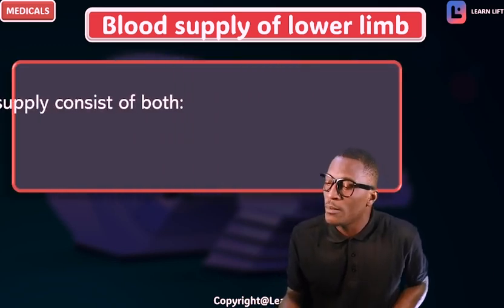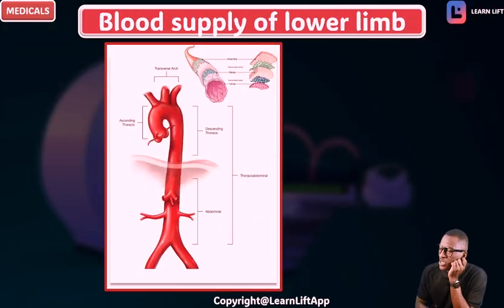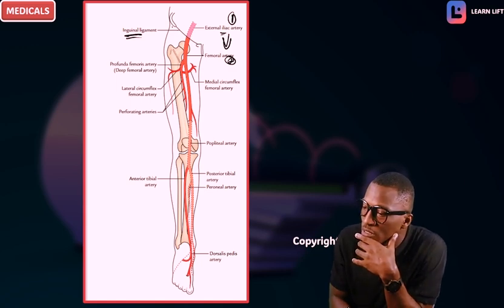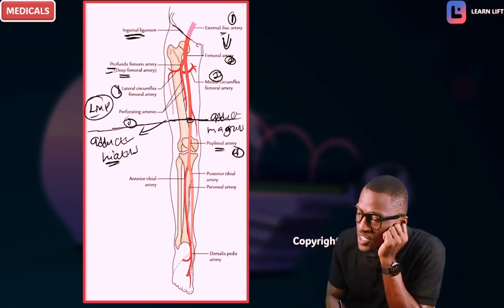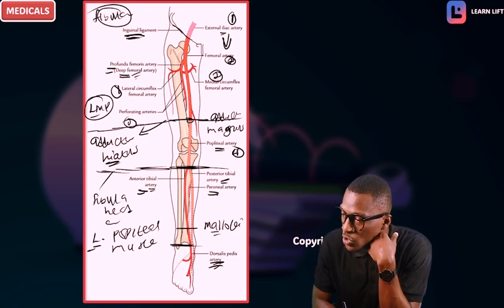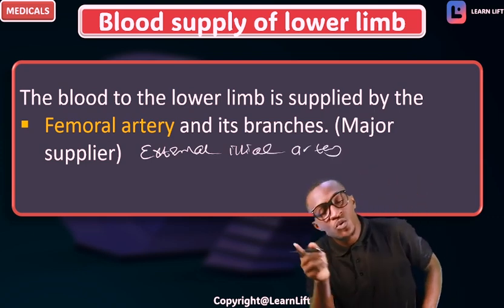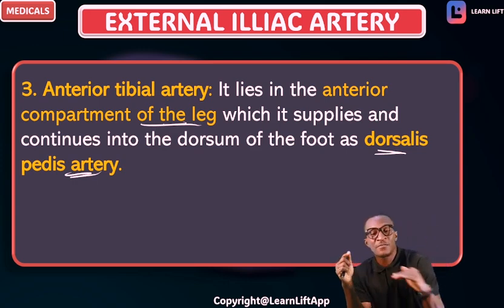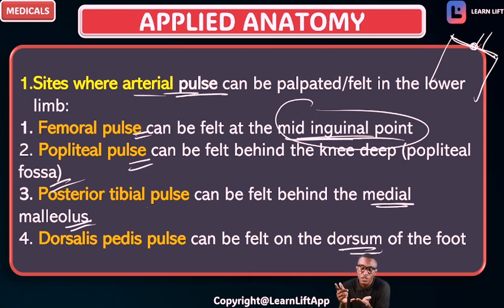ARTERIAL SUPPLY OF LOWER LIMB (LOWER LIMB ANATOMY)